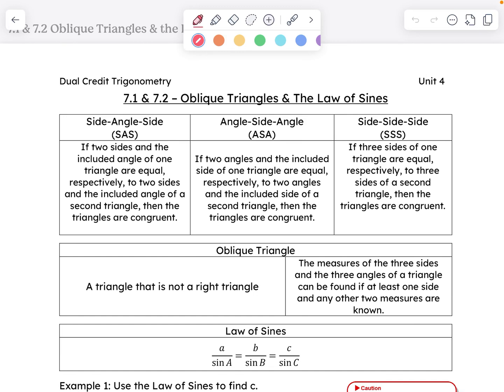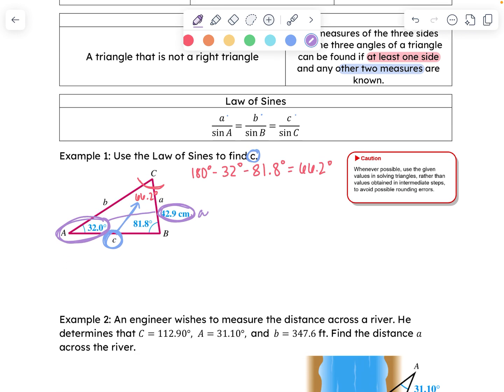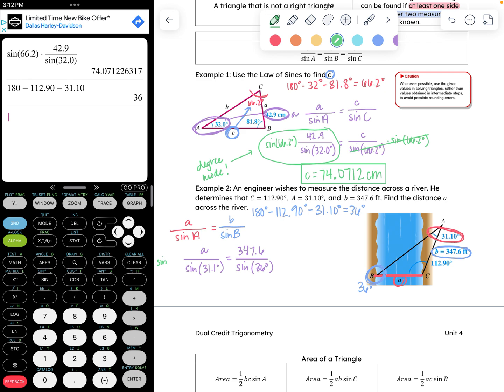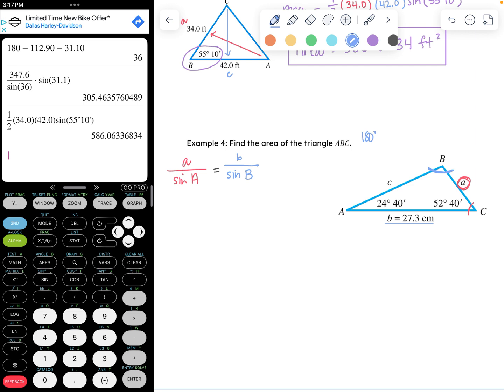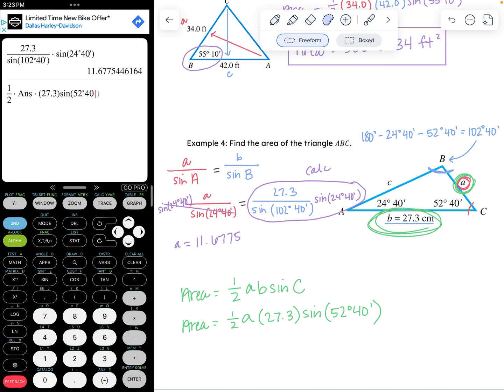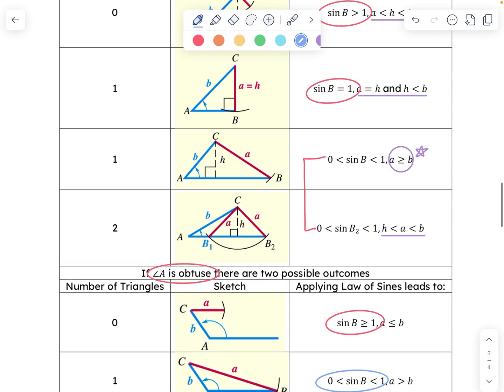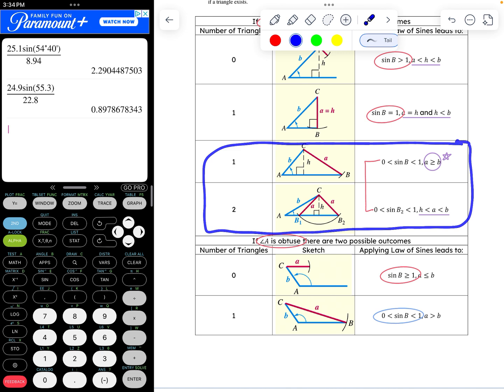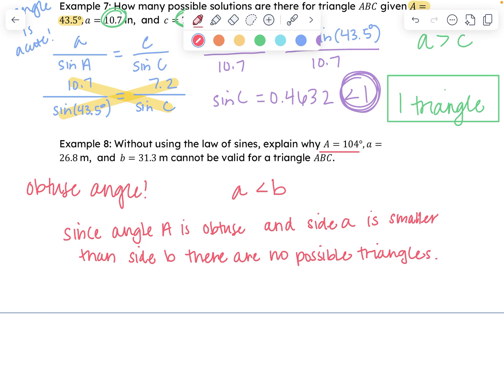7.1 & 7.2 Oblique Triangles & the Law of Sines